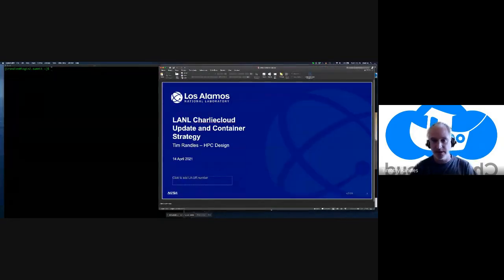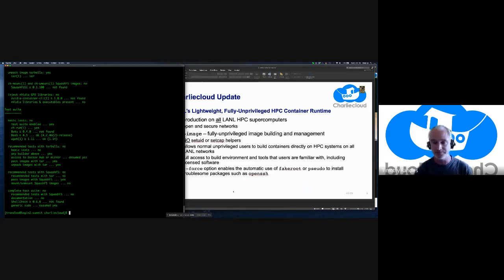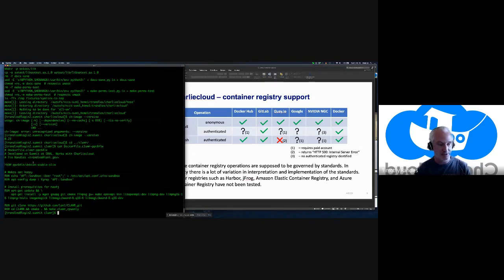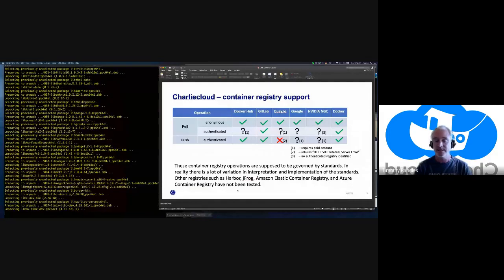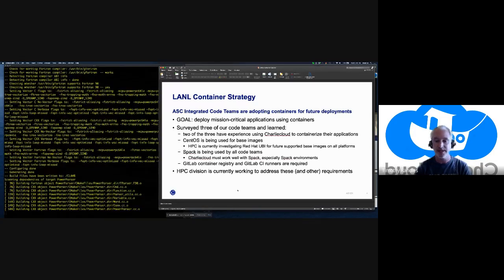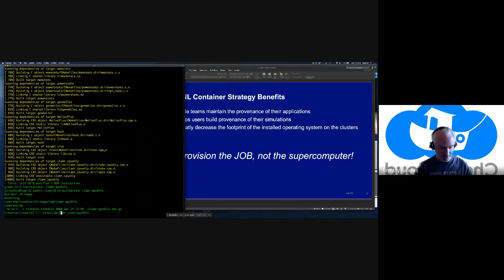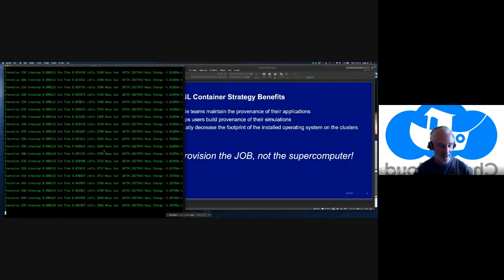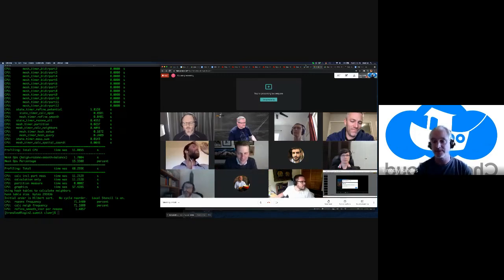Unprivileged HPC container builds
Tim Randles gives an update on the LANL Charliecloud HPC container runtime and demonstration of its new fully-unprivileged container build functionality.

A "Lightning Talk" hosted by the Scientific SIG from the 2021 Project Team Gathering (PTG).

Speaker(s):
Tim Randles